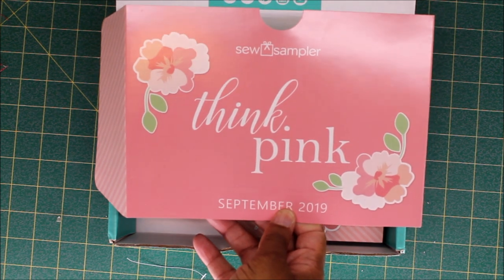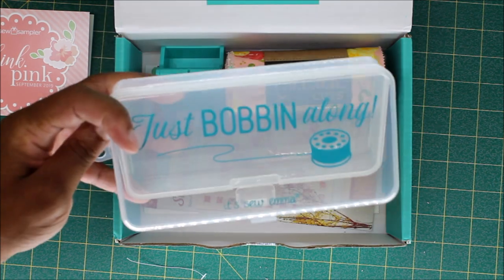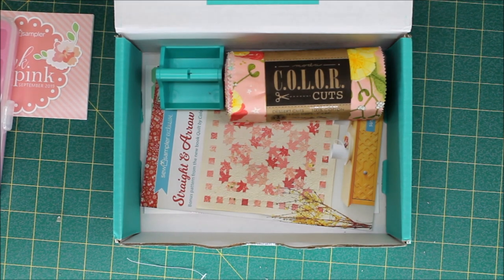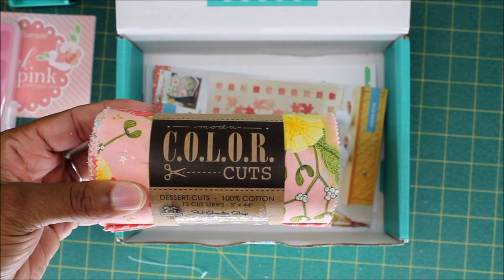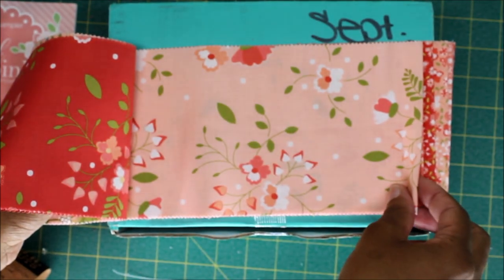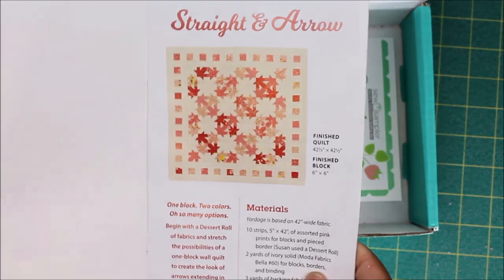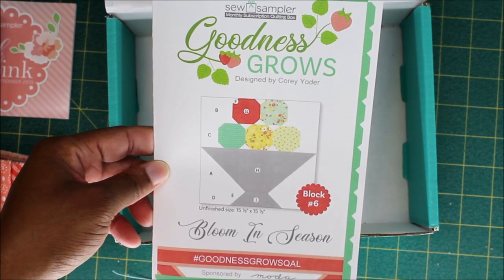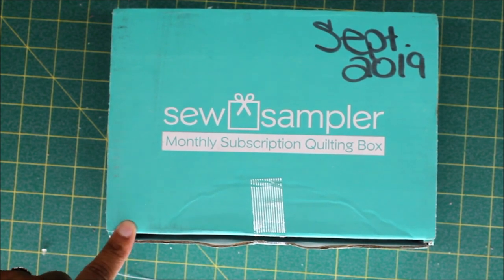Sew Sampler Unboxing: September 2019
Hey guys. Whats up. Welcome back

This video shows the items in the  September 2019 Sew Sampler Box.

The subscription service is only 24.95 a month plus you pay for the shipping (which varies based upon the country you live in).  Link is below to find out more information and to sign up for Fat Quarter Shop monthly subscription quilting box "Sew Sampler."

Price breakdown for all the items included in this months box.
1. Think Pink Dessert Roll                                                             $19.98
2. Dritz Thread Cutter Caddy                                                           $9.98
3. Just Bobbin' Along Bobbin Case                                                $9.98
4. Straight & Arrow Quilt Pattern                                                    $9.98
5. Goodnes grows QAL Block 6                                                      $4.98
TOTAL BOX CONTENTS PRICE                                               $54.90
TOTAL COST OF BOX (EXCLUDING SHIPPING)                   $24.95